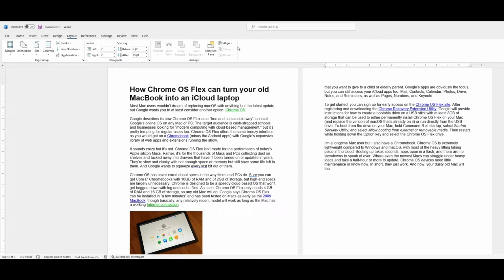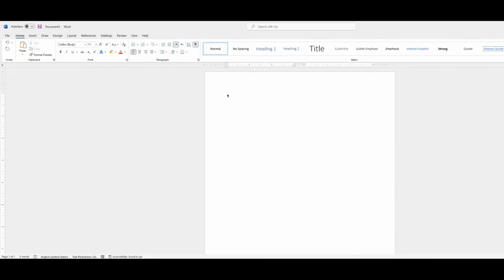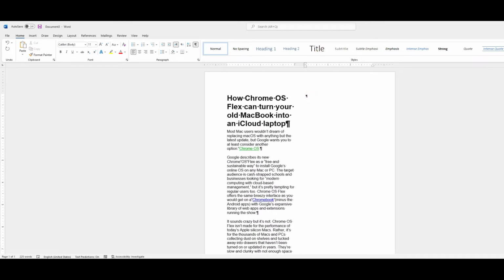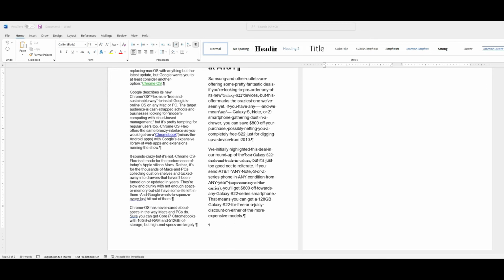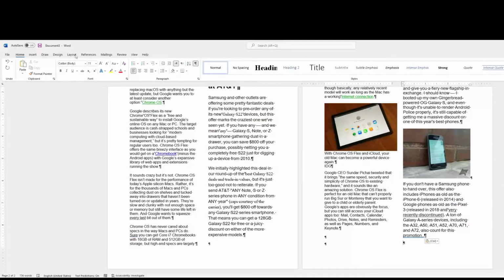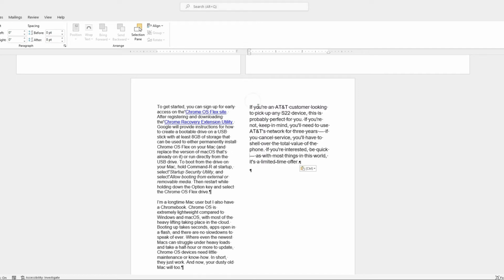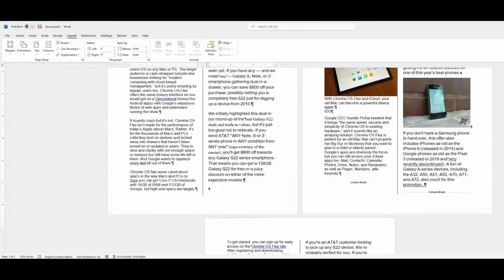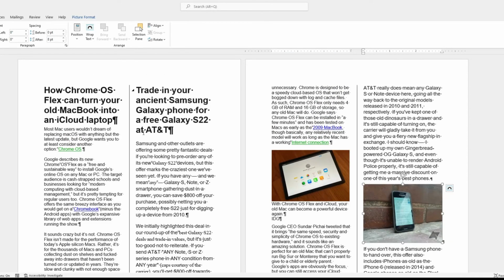MS Word Columns | News Columns | News Articles in Word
MS Word Columns   News Columns